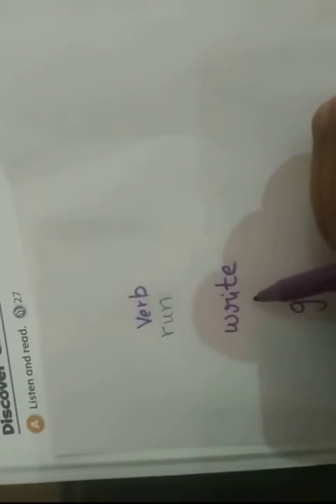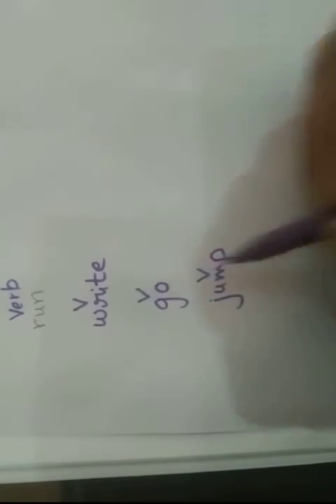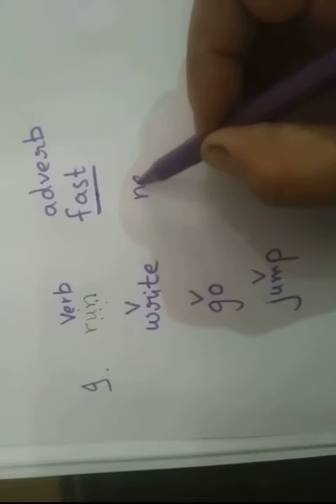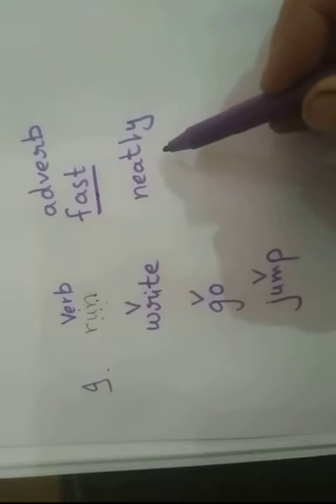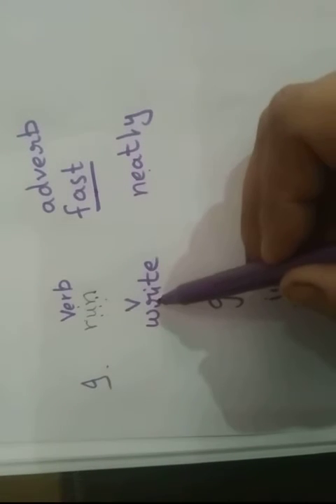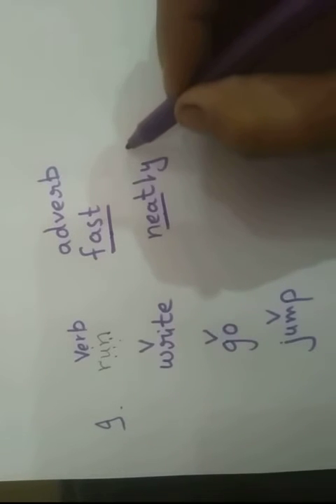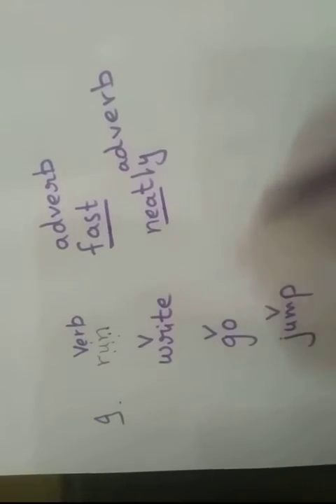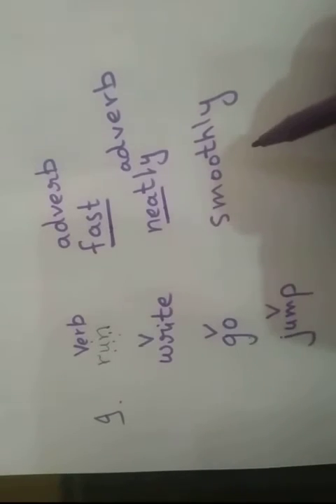English Oxford Discover Grammar Garde III Student Book 04 12 2020